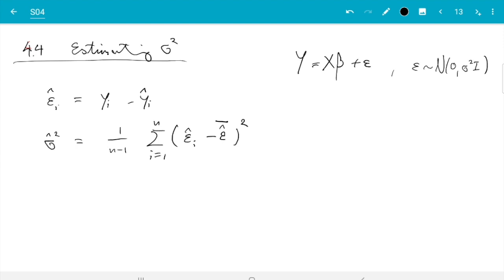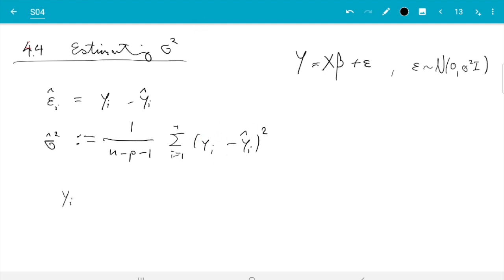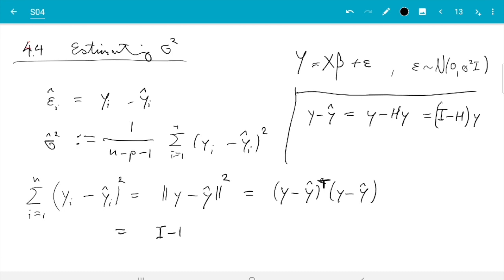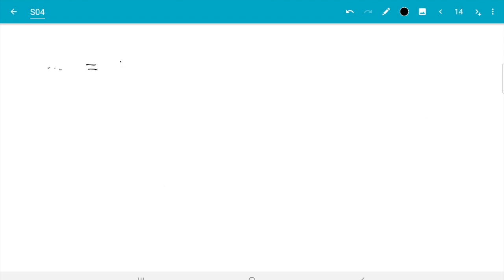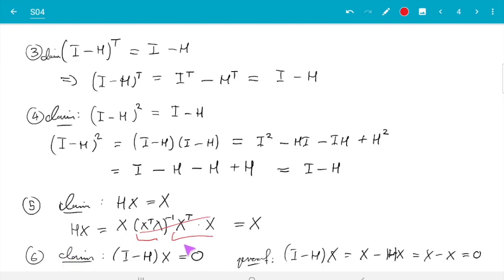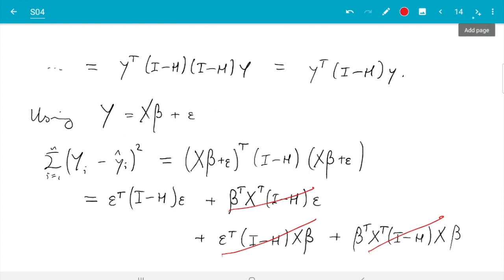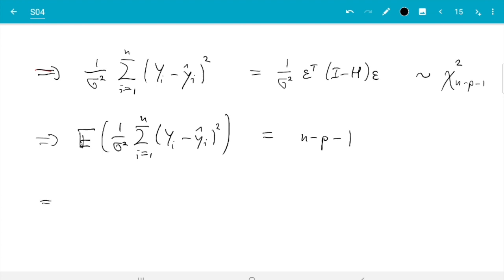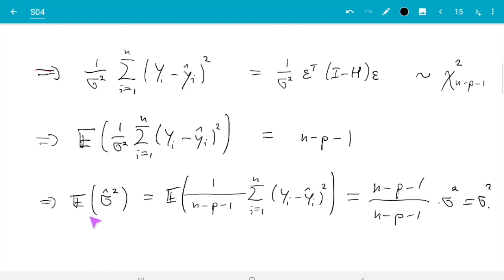MATH3714, Section 4.4: The Error Variance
In this video we show how to estimate the variance of the errors in a linear regression model.